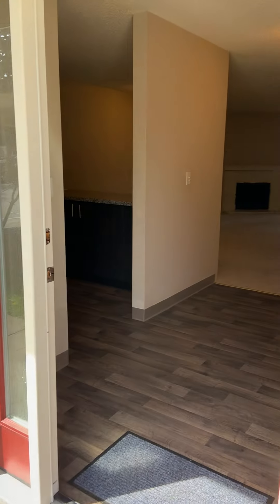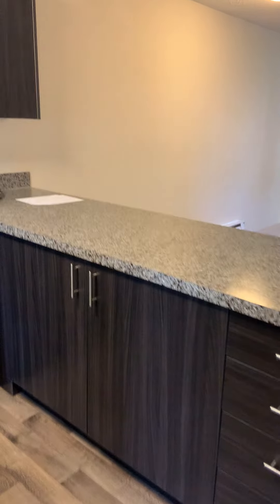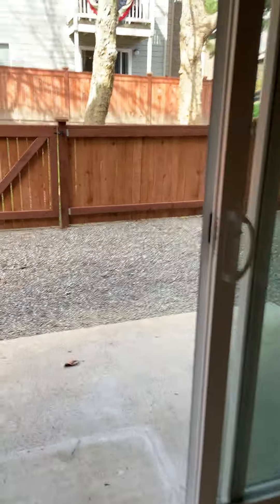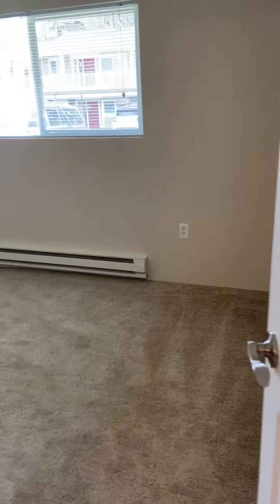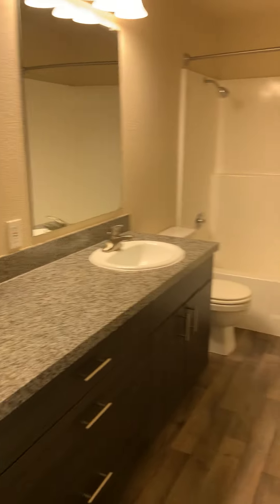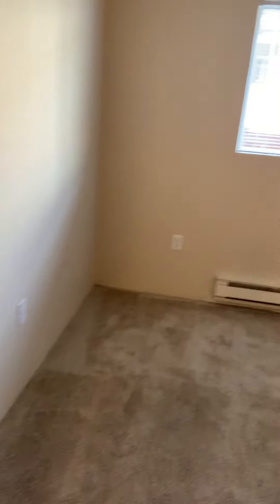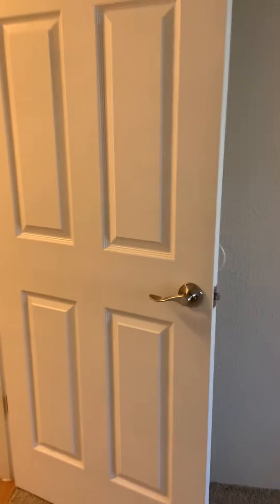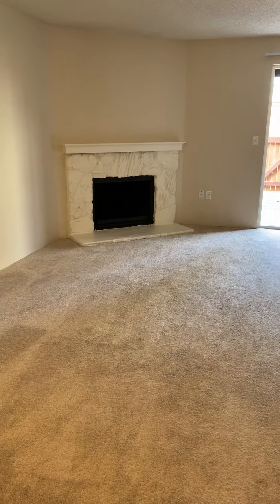2-bedroom, The Elliot at Mukilteo, Mukilteo, WA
Nestled in charming Mukilteo, WA–The Elliot at Mukilteo apartments offer the best of both worlds–a beautiful natural environment and proximity to a large city.

Each apartment features an open-concept layout enhanced by streamlined kitchen cabinetry, plush carpeting, and an in-unit washer and dryer. A private balcony or patio completes each apartment home’s cozy garden ambiance. Select homes also feature a wood-burning fireplace.